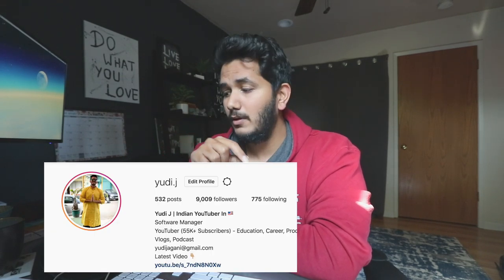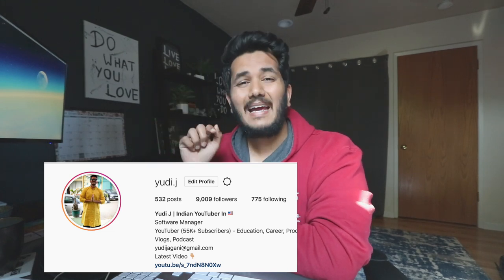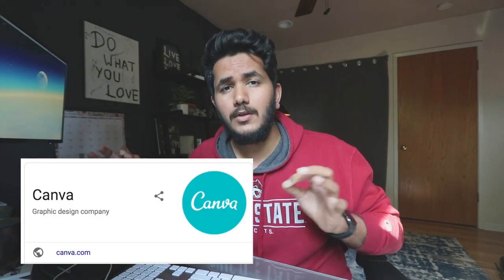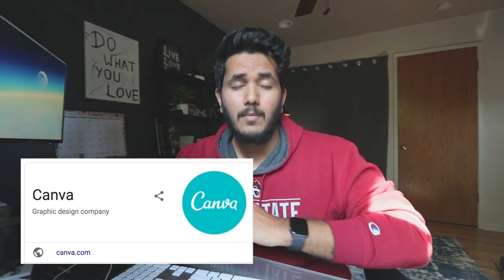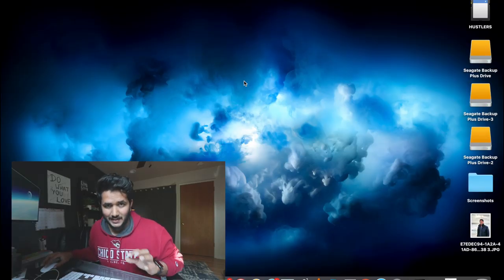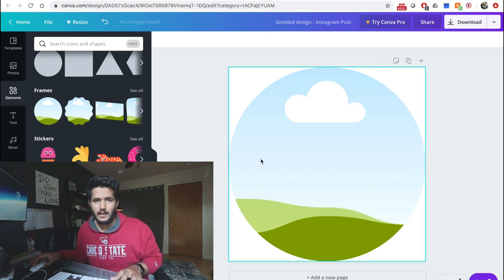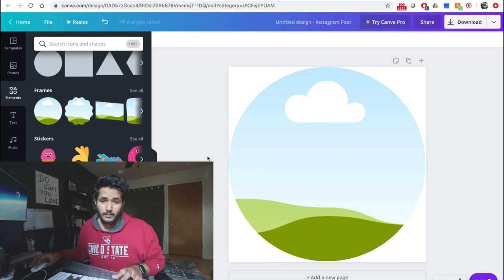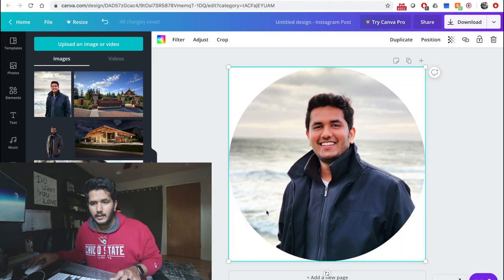Do This To Your LinkedIn Profile Picture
I recently learned a new profile picture trick which makes you stand out and I applied it to my LinkedIn.